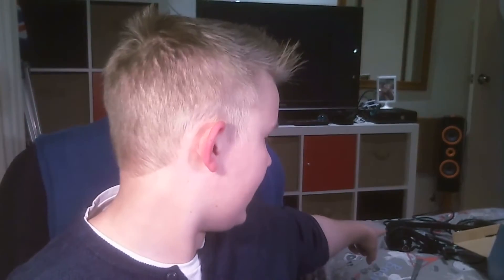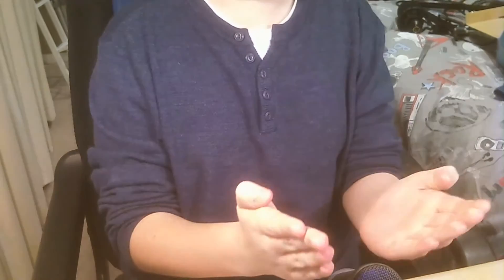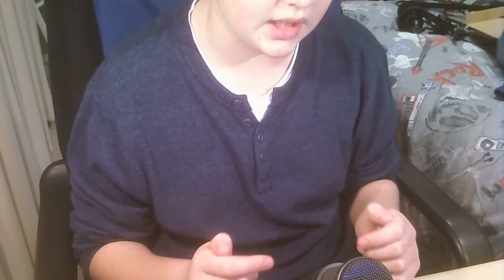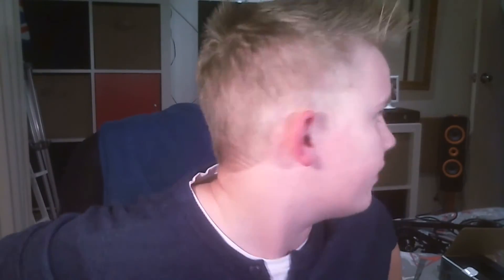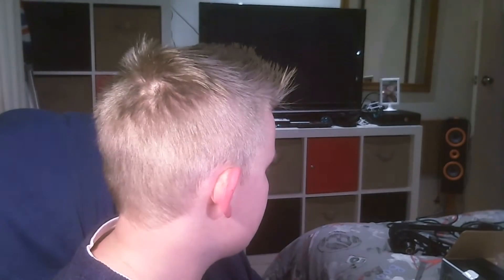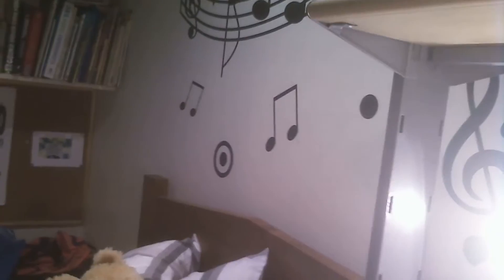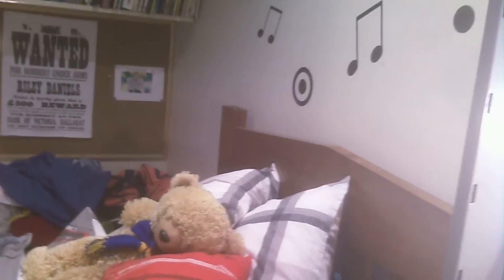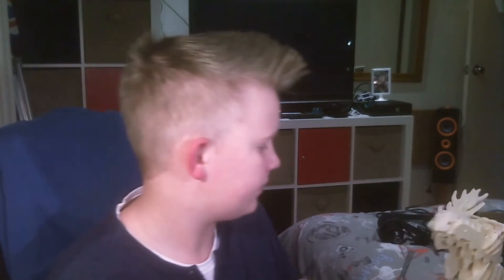New Microphone I Audio Technica AT2020